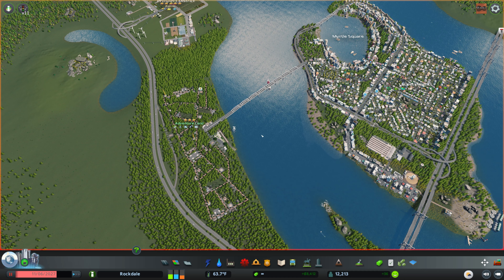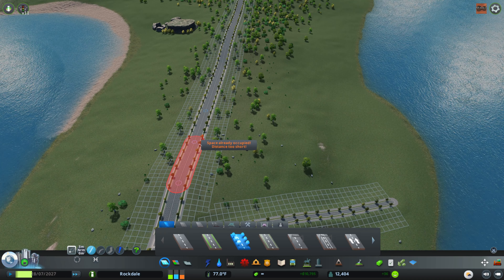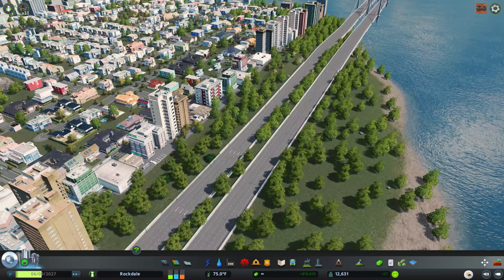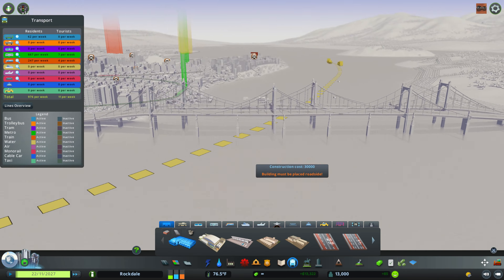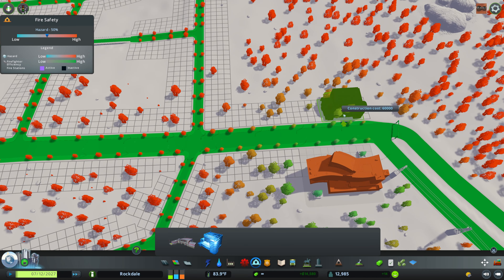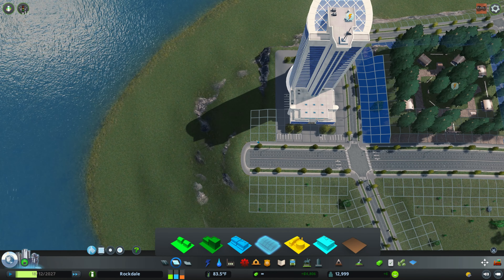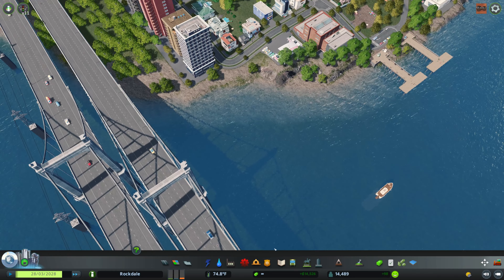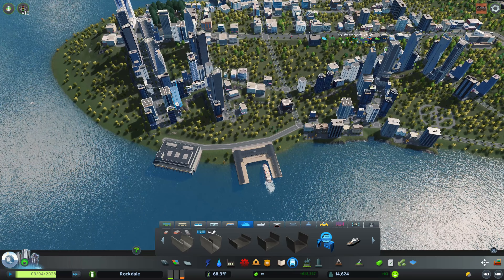Cities Skylines | Ferry System and IT - Part 6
Hello and welcome back! We are starting a new Cites Skylines series with basic mods and some new visual features. Let's play and have some fun in Cities Skylines Part 3

From the makers of the Cities in Motion franchise, the game boasts a fully realized transport system. It also includes the ability to mod the game to suit your play style as a fine counter balance to the layered and challenging simulation.